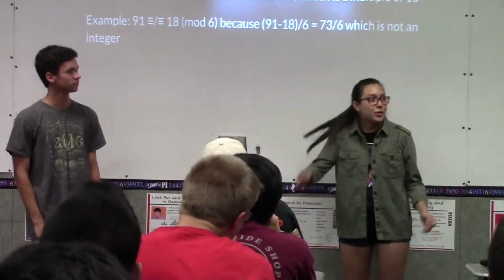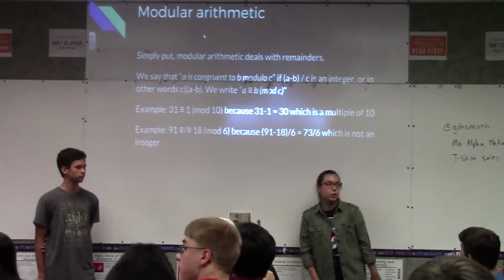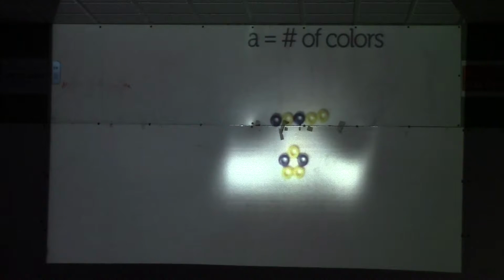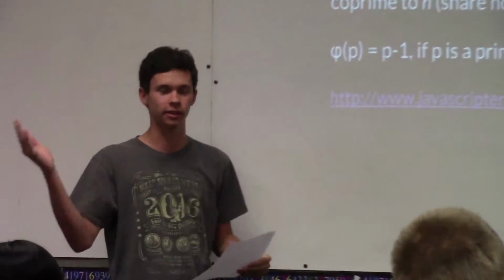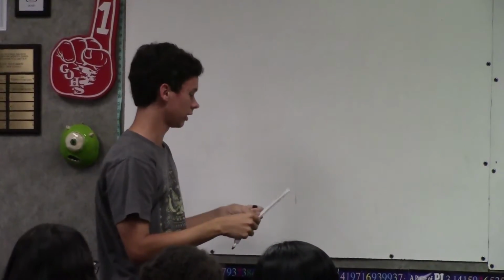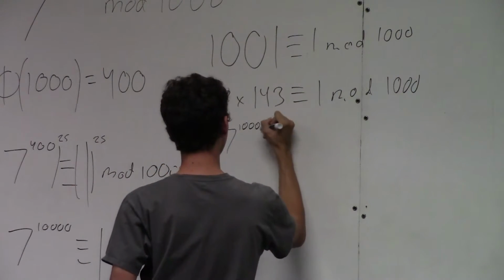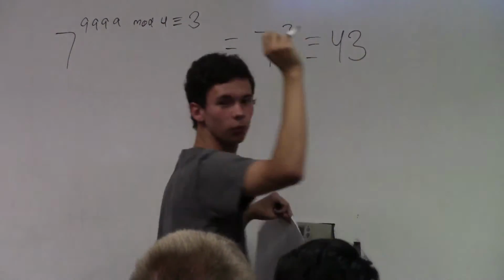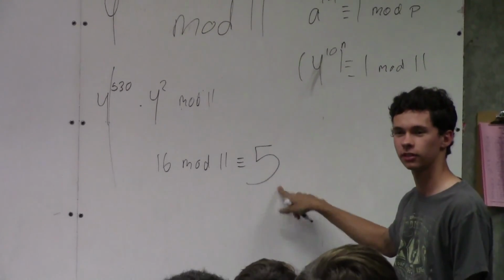Drew Miller and Caelyn Sobie